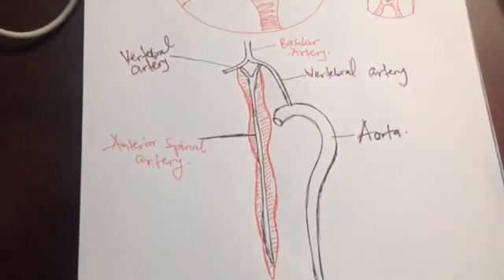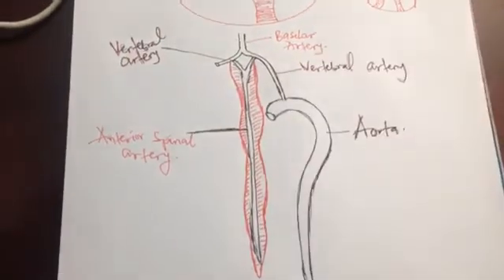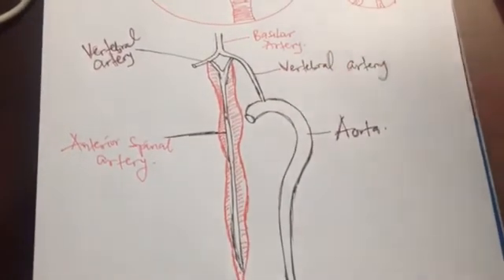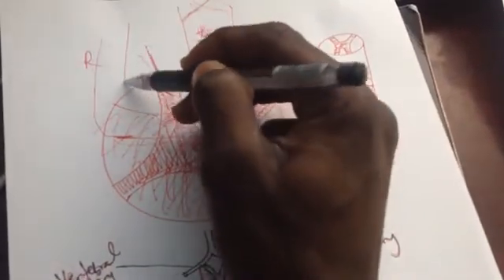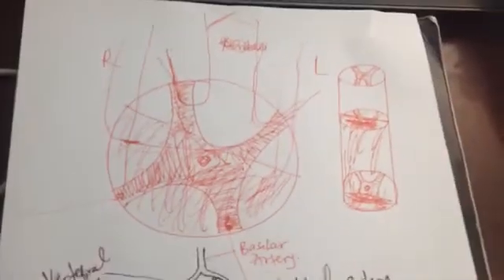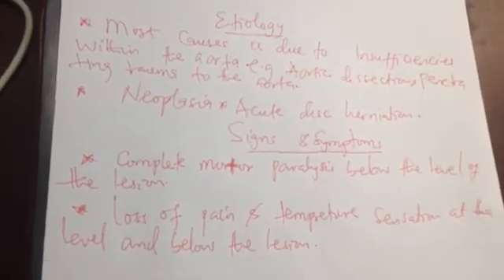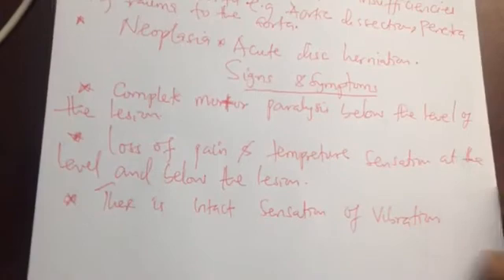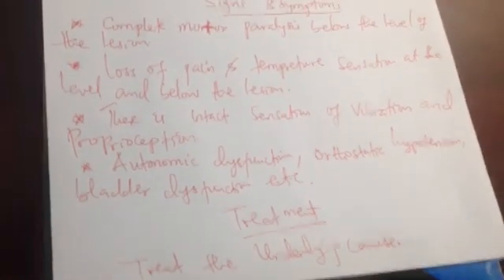Anterior spinal Artery Syndrome(Beck’ syndrome)